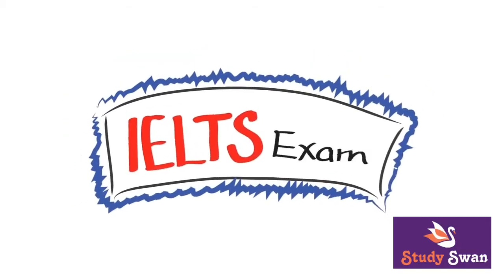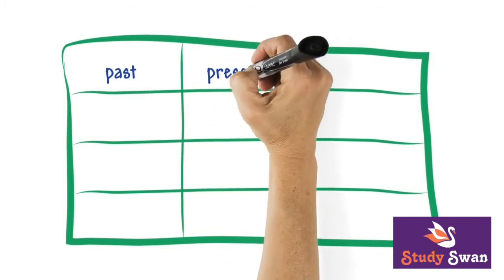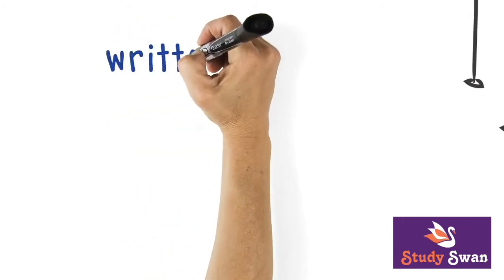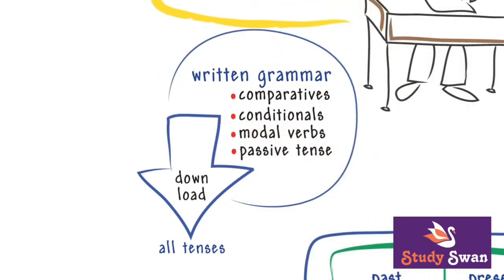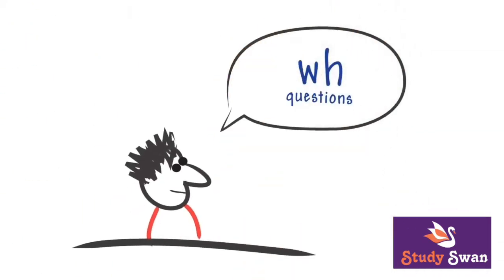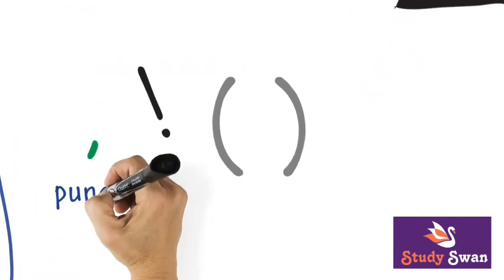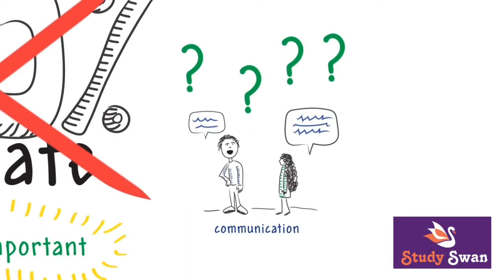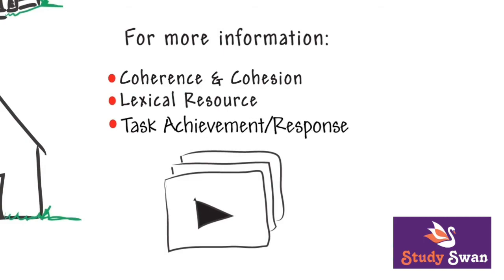Latest Tips to Achieve Success in IELTS Speaking & Writing | 2021 | PPF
PPF & Grammar explained. Improve your speaking scores by understanding the criteria, accuracy and range demonstrated by the Test Taker.